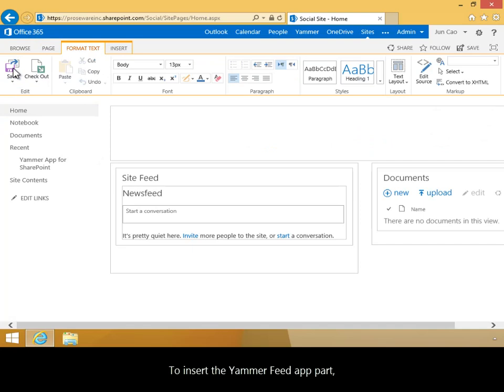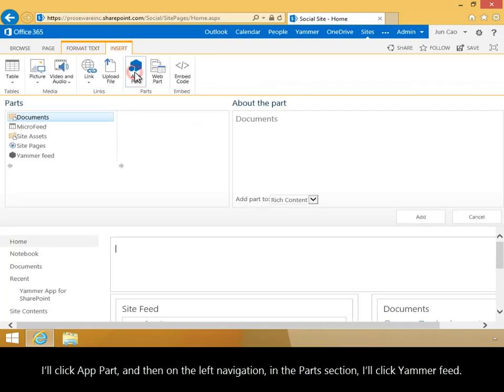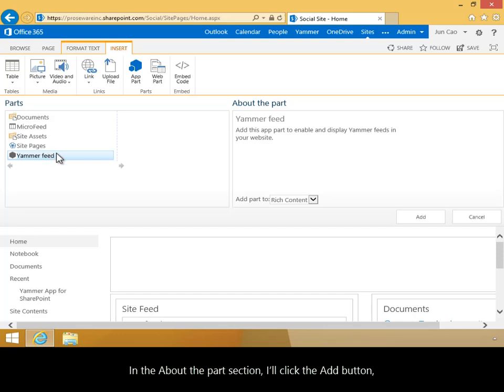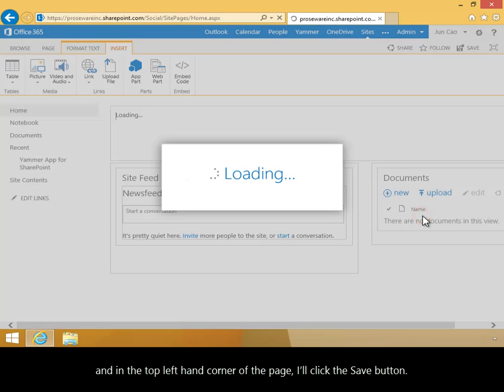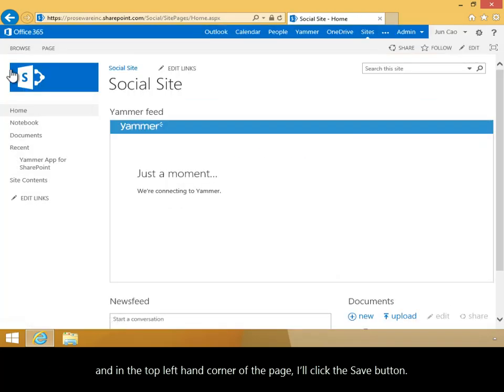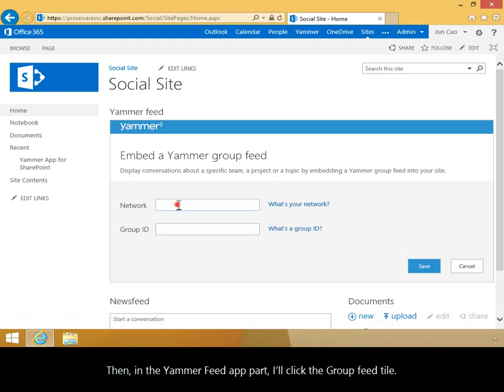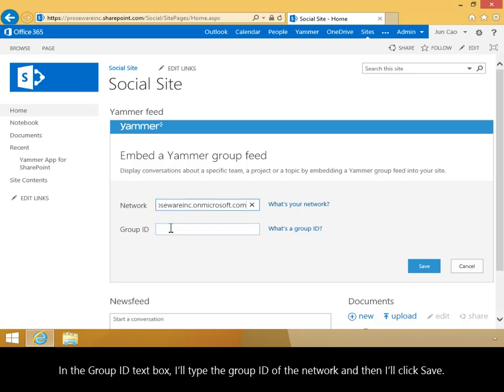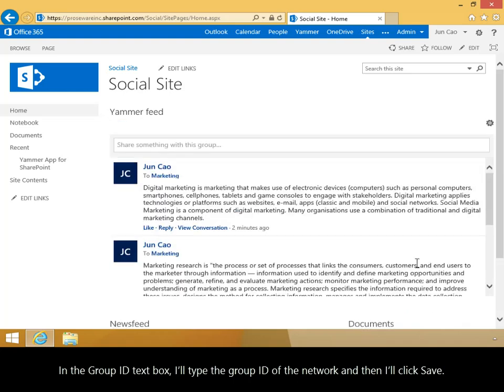How to Embed a Yammer Group Feed